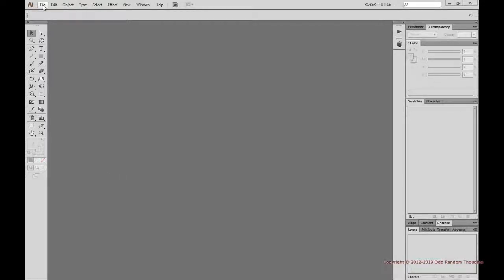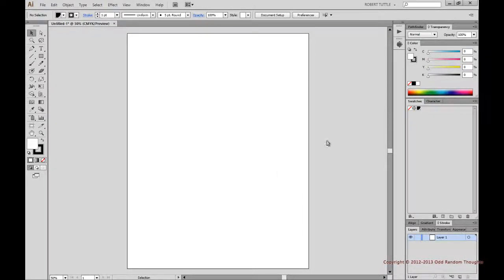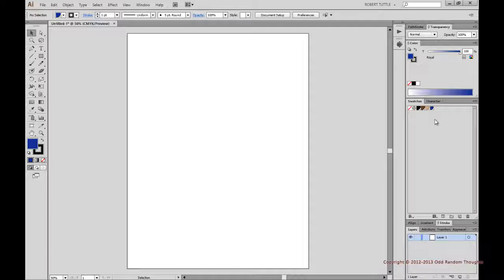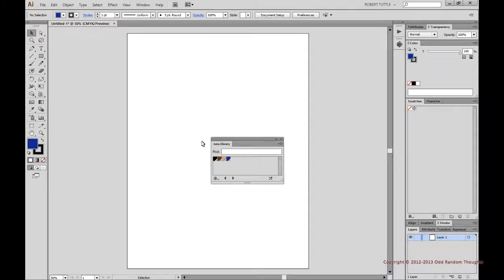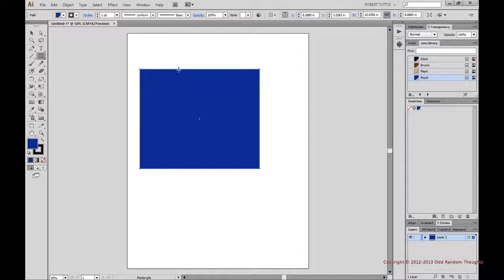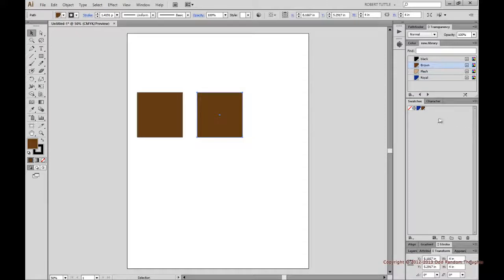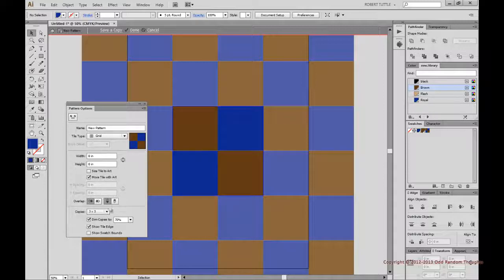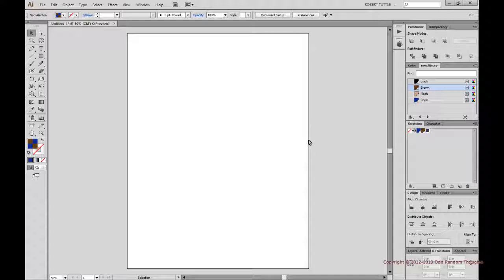Adobe Illustrator CS6 Creating a Swatch Library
The second video in the Color Separating and Screen Printing video series.

Learn how to create swatch libraries of all your available ink colors to make things faster and more consistent.